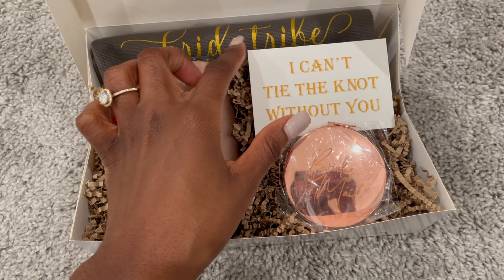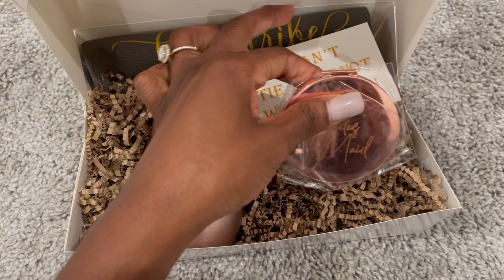DIY BRIDESMAID PROPOSAL BOXES + MY BRIDESMAID'S REACTIONS! | AFRICAN WEDDING SERIES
This is the first video in my African Wedding Series. I'm giving you a behind the scenes look at what it was like planning my Ghanaian Nigerian wedding.

00:00 - 05:18 Proposal Boxes
05:19 - 06:14 Bridesmaids Reactions

Items:

Proposal Boxes

Compact Mirror:

Makeup Bags: